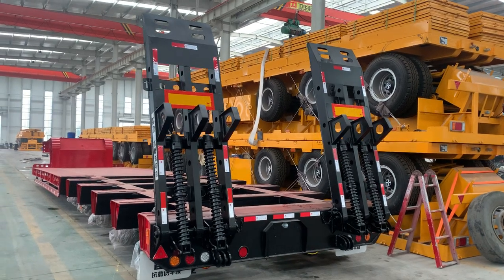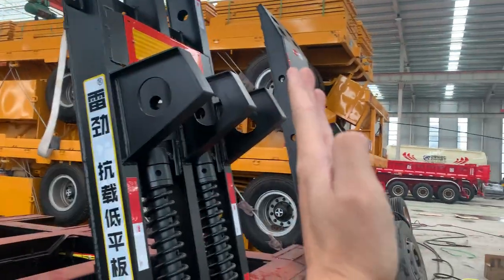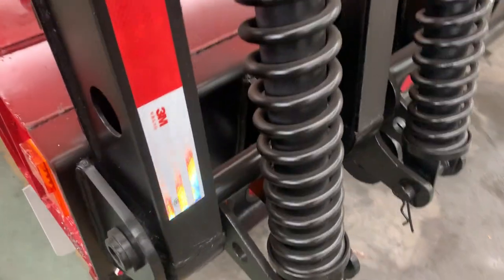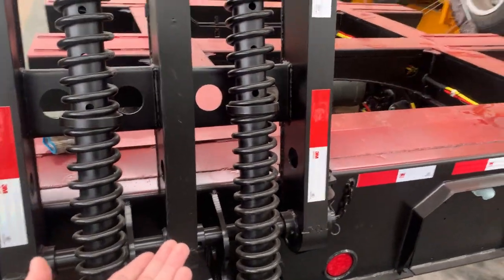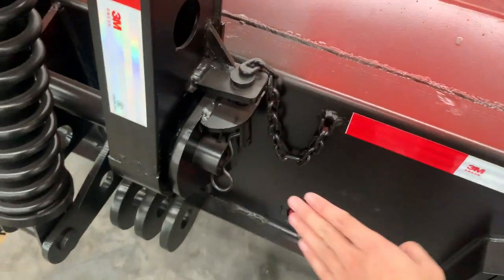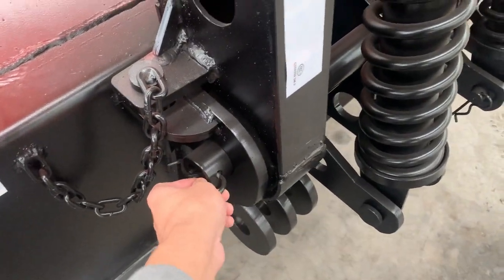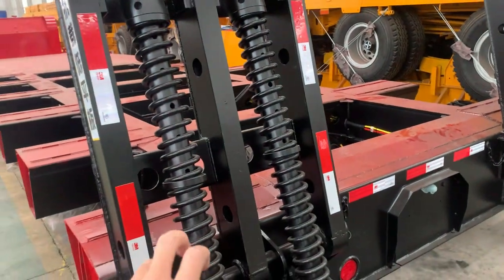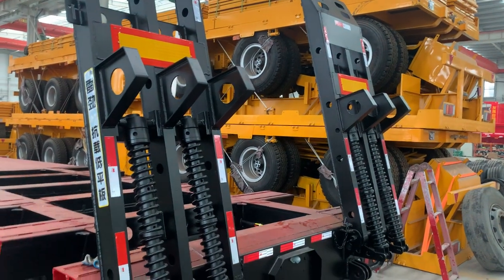M031 Low Bed Lowboy Semi Trailer Ramp Operation Checking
M016 Three Units Semi Trailer Packed As One Bundle Ready For Shipping By Break Bulk Ocean Vessel

M021 Workshop Aerial Crane Lifting A Semi Trailer Before Sending It To The Coating Painting Workshop